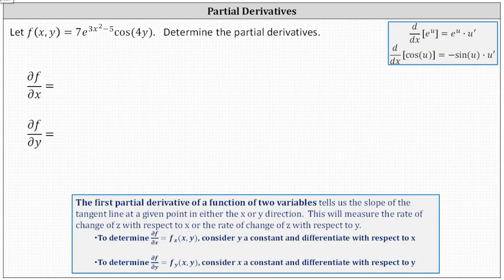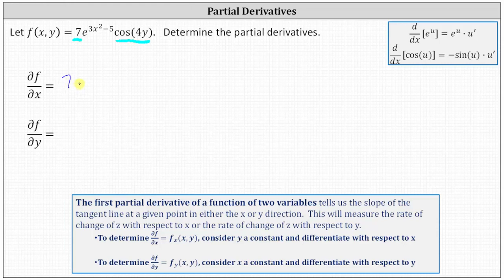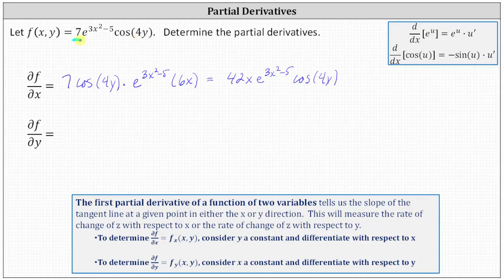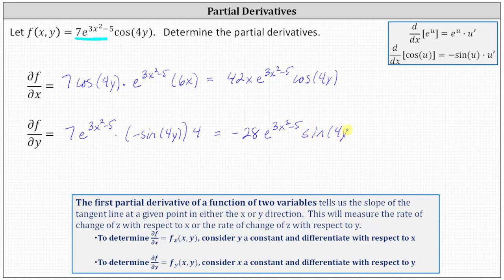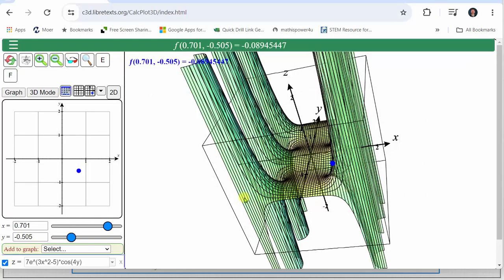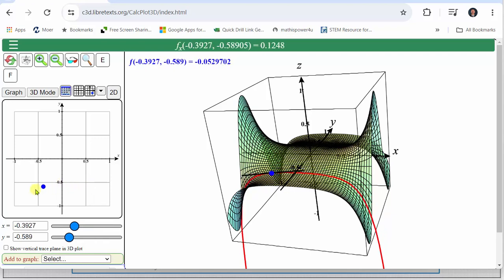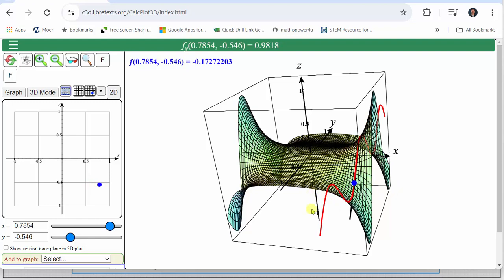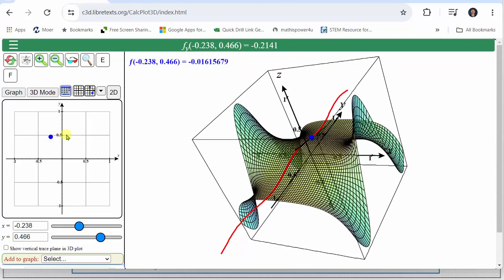Determine First Order Partial Derivatives of a Function of Two Variables: Exp*Trig